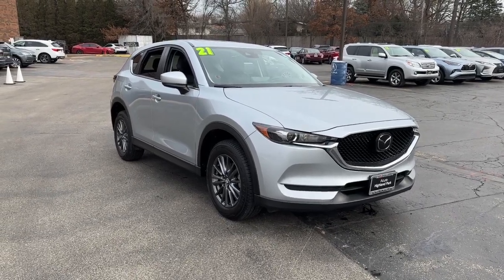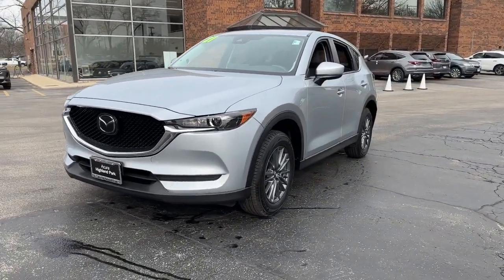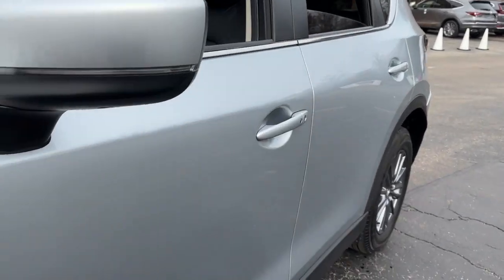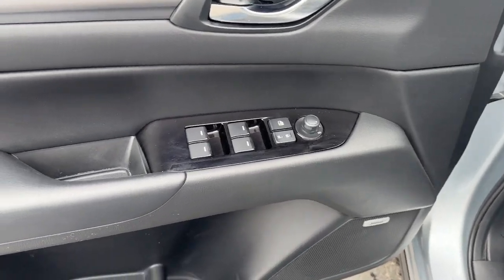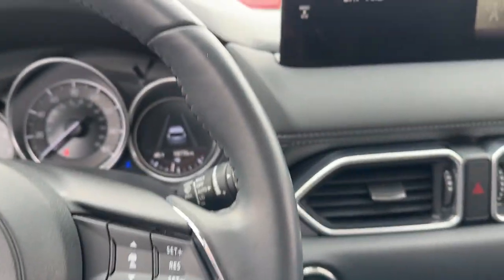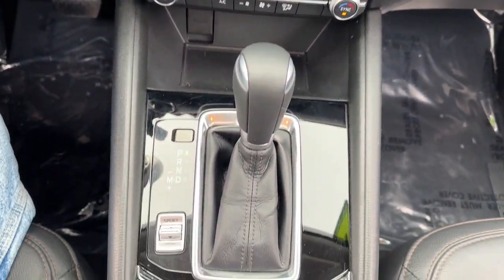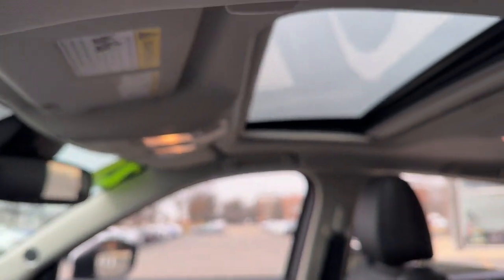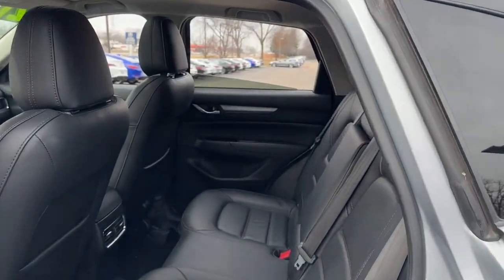2021 Mazda CX-5 Highland Park, Northbrook, Deerfield, Glenview Buffalo Grove M020697A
Sonic Silver Metallic Used 2021 Mazda CX-5 Touring available in 2699 Skokie Valley Road, Highland Park, Illinois at Acura Highland Park. Servicing the Highland Park, Northbrook, Deerfield, Buffalo Grove, Glenview, area.

CX-5
2021 Mazda CX-5 Touring - Stock#: M020697A

Adaptive Cruise Control Apple Carplay/Android Auto Automatic Emergency Braking Backup Camera Blind Spot Monitor Bluetooth Keyless Start Remote Start Sunroof/Moonroof 3.5mm Audio Cable 4.624 Axle Ratio 4-Wheel Disc Brakes 6 Speakers ABS brakes Air Conditioning AM/FM radio AppLink/Apple CarPlay and Android Auto Auto Dimming Rearview Mirror w/HomeLink Auto High-beam Headlights Automatic temperature control Bose 10-Speaker Premium Audio Sound System Brake assist Bumpers: body-color Delay-off headlights Dual front impact airbags Dual front side impact airbags Electronic Stability Control Emergency communication system: MAZDA CONNECT Exterior Parking Camera Rear Four wheel independent suspension Front anti-roll bar Front Bucket Seats Front Center Armrest Front dual zone A/C Fully automatic headlights Heated Front Bucket Seats Heated Front Bucket Seats w/Memory Heated front seats Illuminated entry Leather Seat Trim Leather Shift Knob Leatherette Seat Trim Low tire pressure warning Navigation System Occupant sensing airbag Outside temperature display Overhead airbag Overhead console Passenger vanity mirror Power door mirrors Power driver seat Power Rear Liftgate Power Sliding-Glass Moonroof w/Interior Sunshade Power steering Power windows Radio data system Radio: AM/FM/HD Audio System Rain sensing wipers Rear anti-roll bar Rear reading lights Rear seat center armrest Rear window defroster Rear window wiper Remote keyless entry Speed-sensing steering Split folding rear seat Spoiler Steering wheel mounted audio controls Tachometer Telescoping steering wheel Tilt steering wheel Touring Preferred SV Package Traction control Trip computer Turn signal indicator mirrors Variably intermittent wipers.brbrSonic Silver Metallic SKYACTIV 2.5L 4-Cylinder DOHC 16V AWDbrbrOdometer is 9320 miles below market average! CARFAX One-Owner. Clean CARFAX. 24/30 City/Highway MPGbrbrbrWhy buy your next car from Acura Highland Park? To start we make purchasing and servicing vehicles convenient. Based on the hundreds of positive Google reviews (4.8 Stars!) Our customers love how easy our process is. Come experience the Acura Highland Park difference for yourself! We are convenient to Morton Grove Libertyville Arlington Heights Palatine Hoffman Estates Schaumburg Orland Park. Milwaukee Kenosha Brookfield Waukesha Madison Whitefish Bay Wauwatosa Racine Orland Park Chicago.